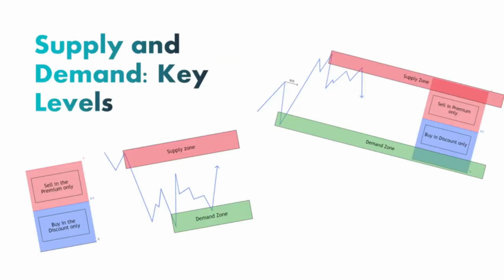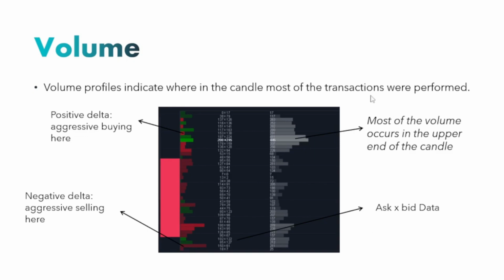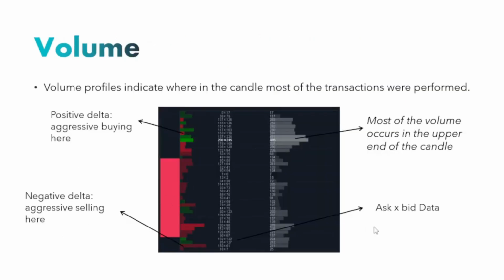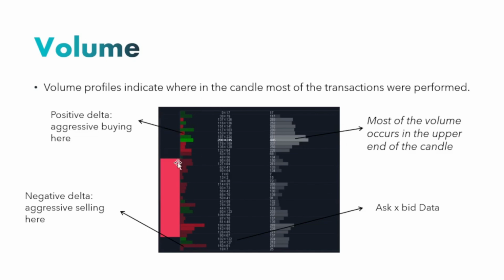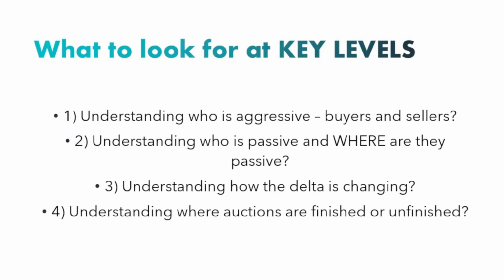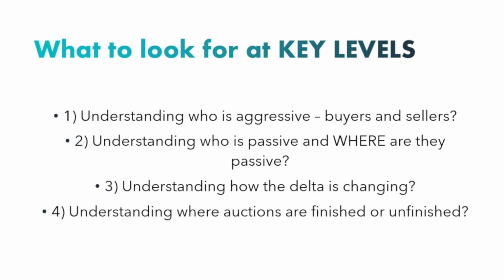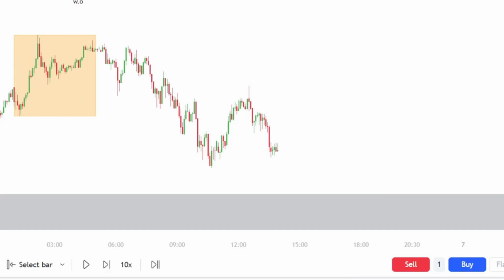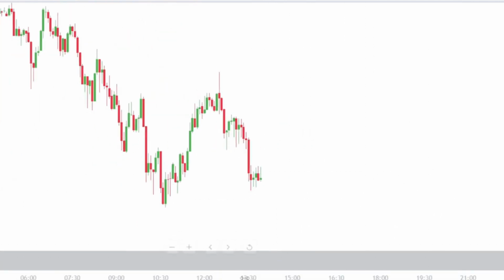Supply and Demand with Volume